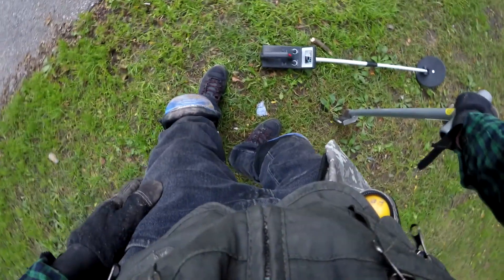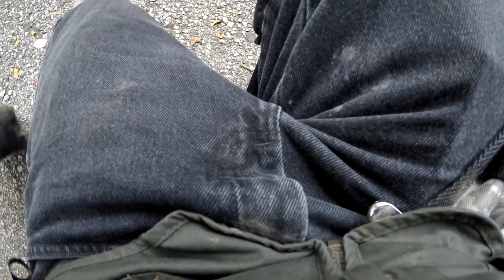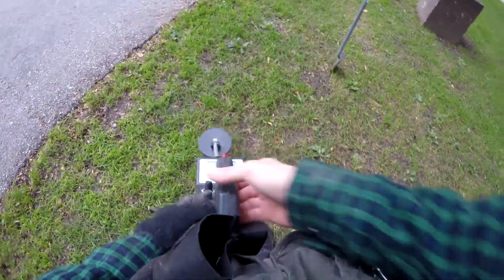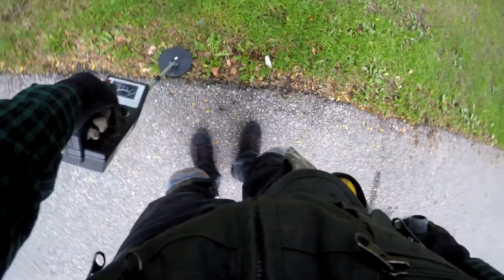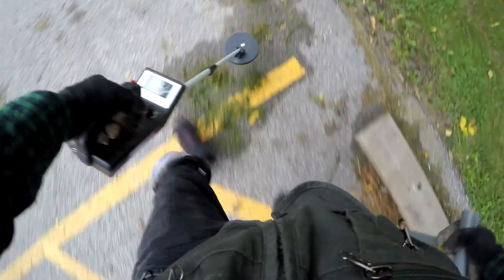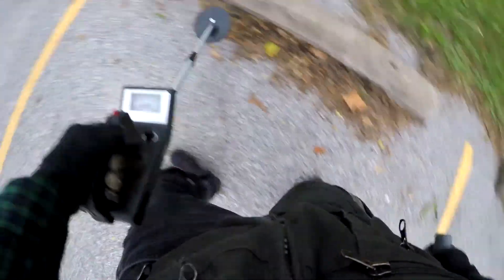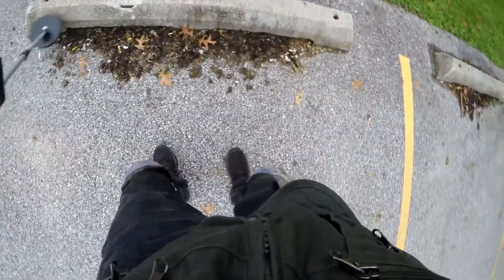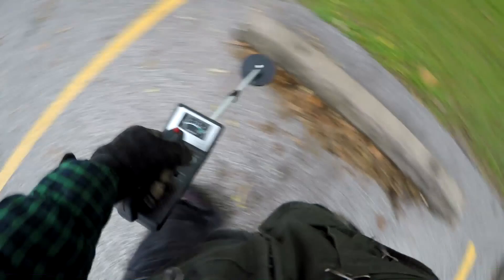Harbor Freight $39 Metal Detector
Short video testing out the GoPro HERO 5 and a cheap metal detector. There is a bad edit that I didn't feel like messing with --- the audio levels didn't match. Life with a GoPro. Oh well.